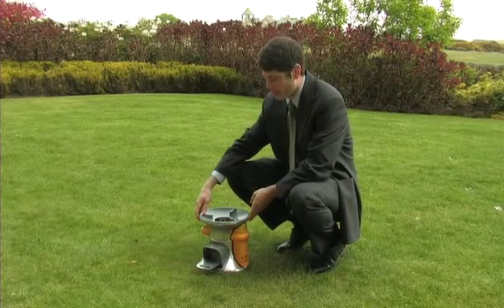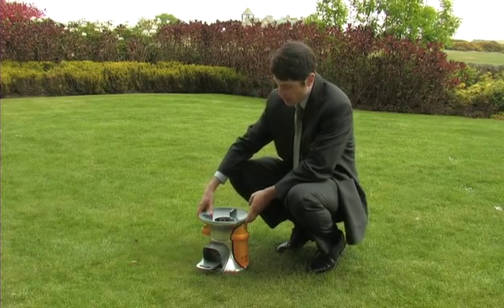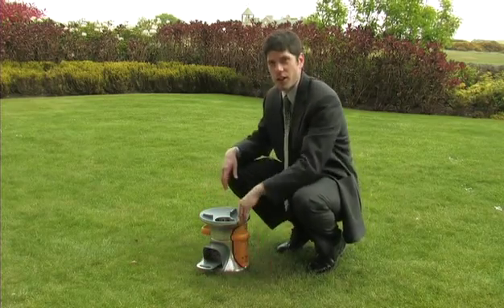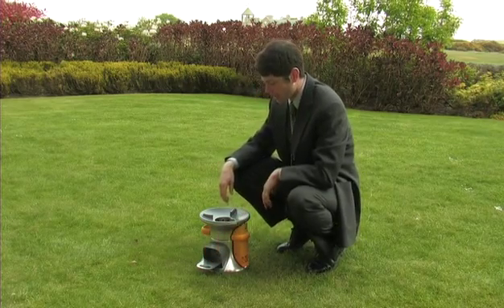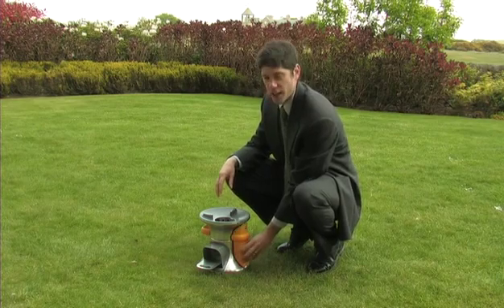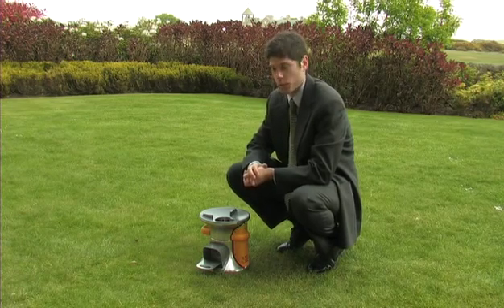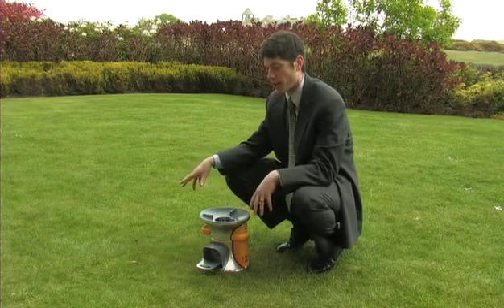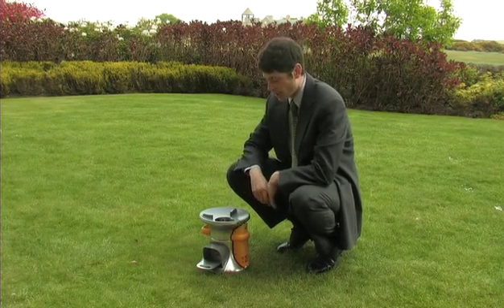The BioLite project - Jonathan den Hartog on how the stove works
The St Andrew's Prize for the Environment 2011 was held  at University of St Andrews on the 5th of May 2011. Jonathan den Hartog of the BioLite project was presented with the 1st prize of $75,000.

BioLite is an innovative cookstove, which provides improved air quality and a clean economic source of electricity inside the home, has won this year's St Andrews Prize for the Environment. Solid biomass fires, used by almost half the global population are inefficient and amongst the most greenhouse intensive systems in the world per unit of energy delivered. Clean energy company BioLite has developed a cookstove that slashes emissions by up to 95 percent and also provides electricity for charging LED lights, mobile phones and other devices used in rural areas where open fires are prevalent.

This video contains an explanation from Jonathon on how the BioLite stove works.